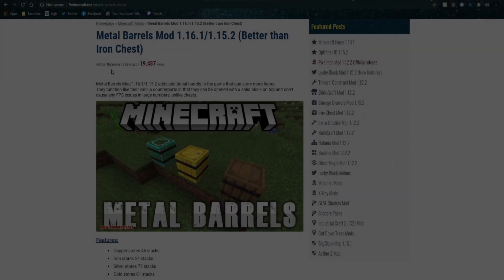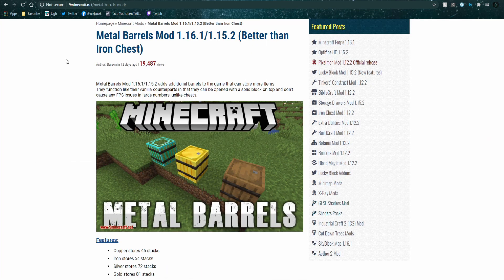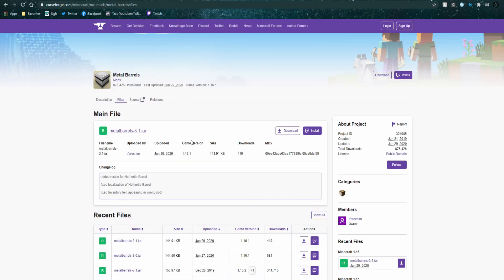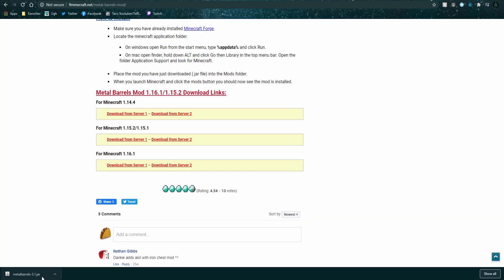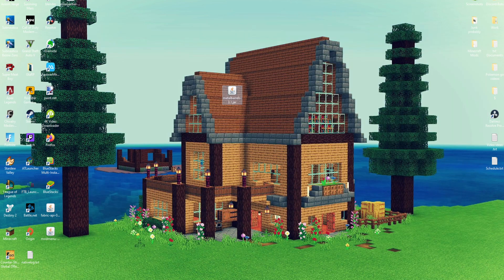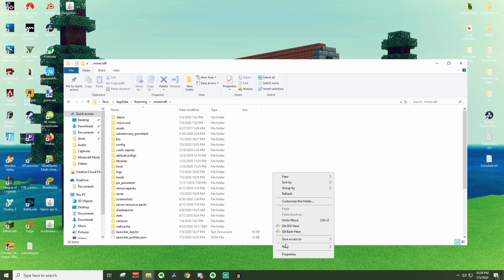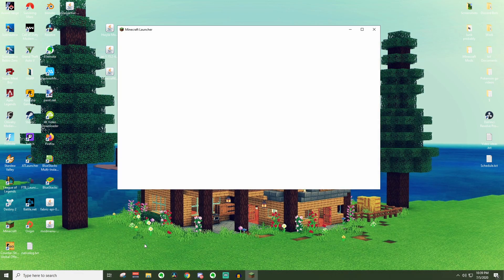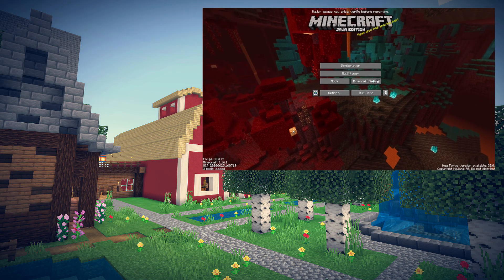How to Download and Install 1.16.1 Forge Mods!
Quick Tutorial showing you how to Download and Install 1.16.1 Forge Mods for Minecraft 1.16.1. This video assumes you have forge installed.

The above links will link you to the two different websites that I personally use for downloading Minecraft mods. I've never had a bad experience on them, but still exercise caution when downloading links from the internet! simply download mods you want, and put them into your "Mods" folder located in your ".minecraft" folder. You can get there on Windows 10 by typing "run" into the search bar on in the bottom left hand corner of the task bar. Hit enter and the "Run" box should pop up. Type "%appdata%" (without the "" symbols) and hit enter. Within the folder that pops up, you should see a ".minecraft" folder. Open it and from there you can add the mod into the "mods" folder. Then boot up Minecraft and you are good to go!

Timestaps:
0:00 - Intro
0:11 - Websites to Download Mods from
0:40 - Downloading the mod
1:12 - Troubleshooting
1:25 - Locating Mods Folder
2:15 - Boot Up Minecraft to check if it worked
2:42 - You did it!